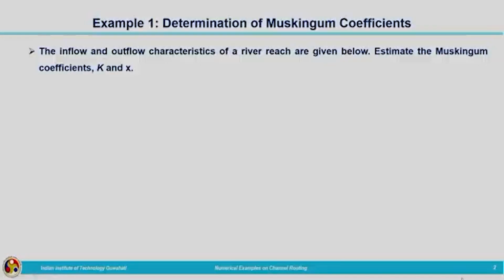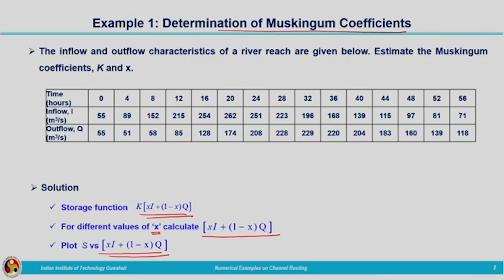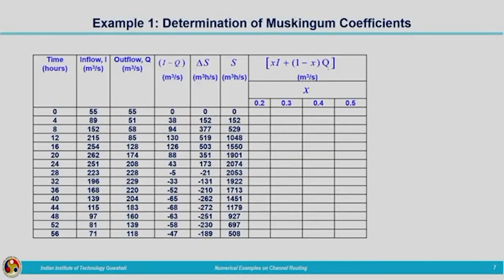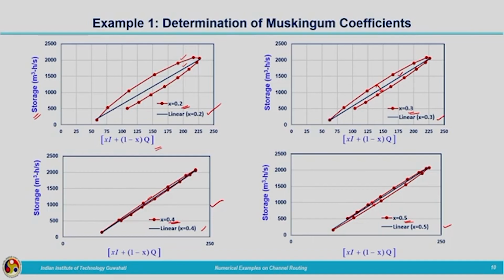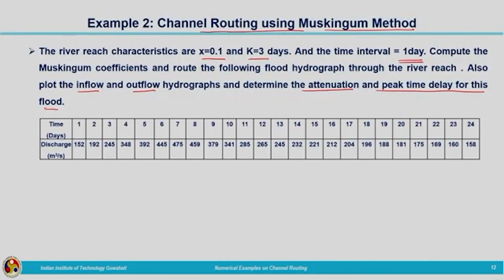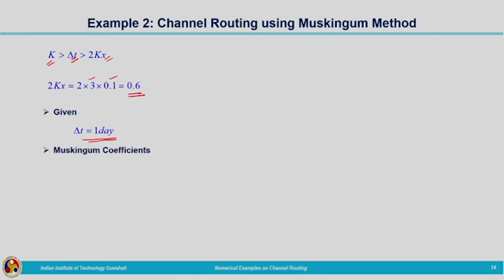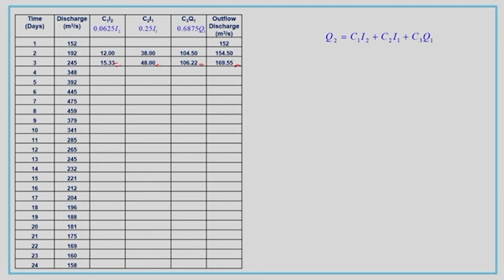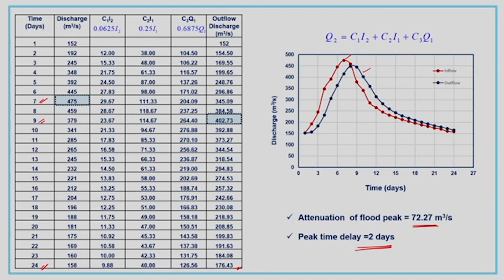Lec 70: Numerical Examples on Channel Routing